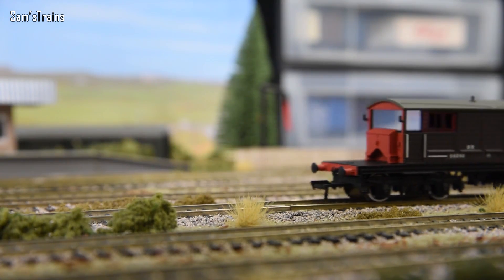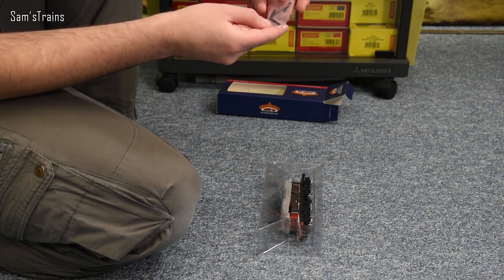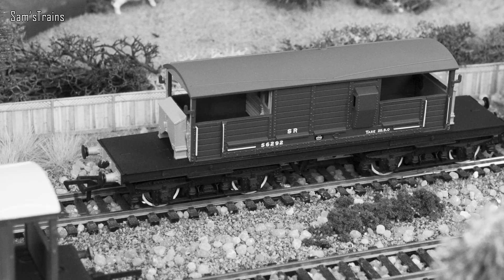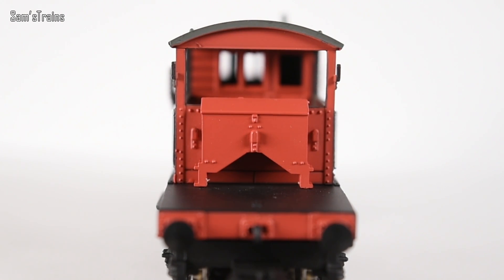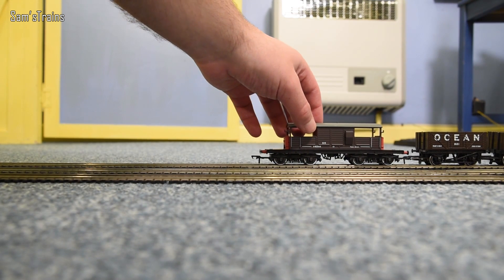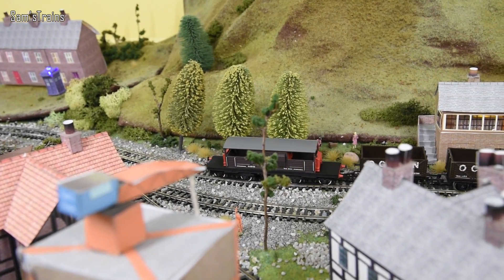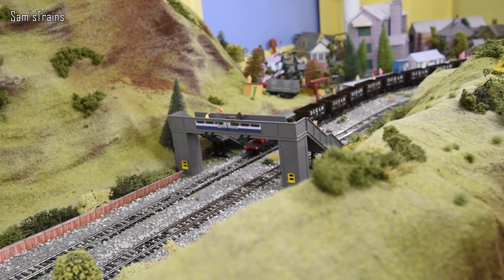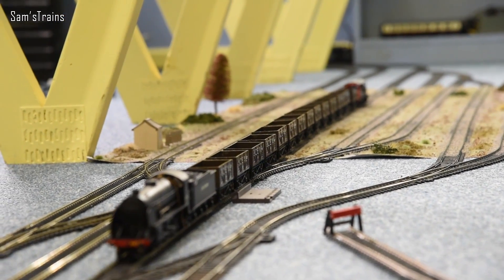Huge Bachmann Queen Mary Brake Van Unboxing & Review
My review of the very unusual Bachmann Queen Mary Southern Railway brake van!